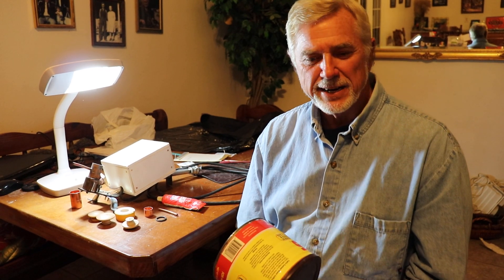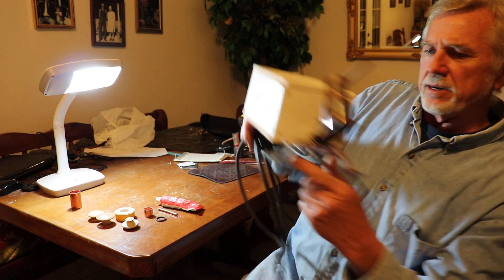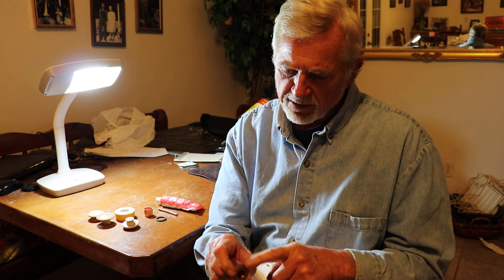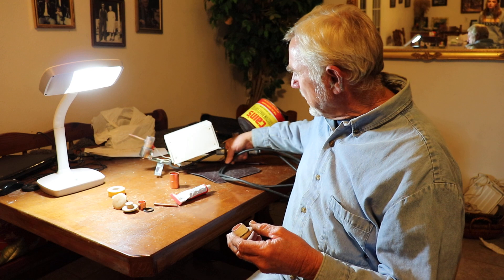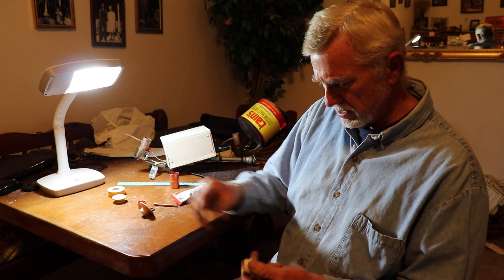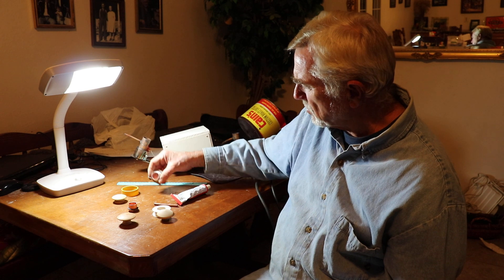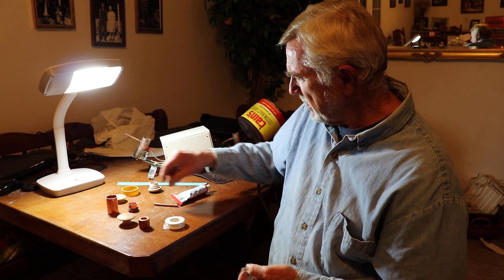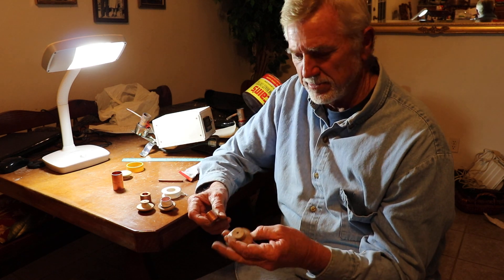DIY Teflon Cap for Oxalic Acid Vaporizor Gun for Honey Bees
Make your own Teflon Caps for your Oxalic Acid Vaporizer Gun for Honey Bees